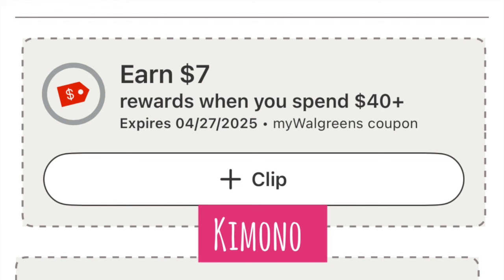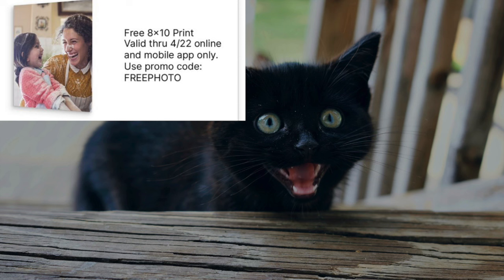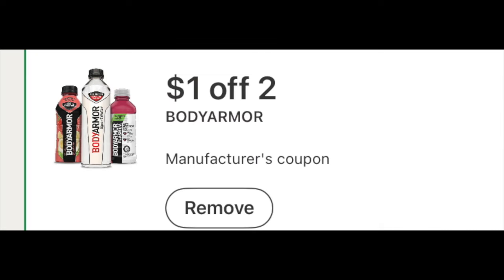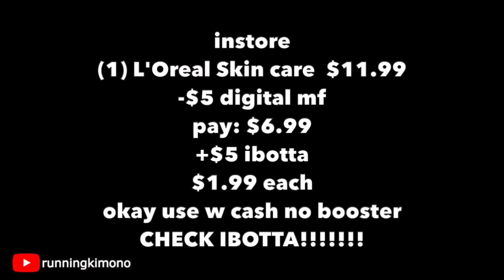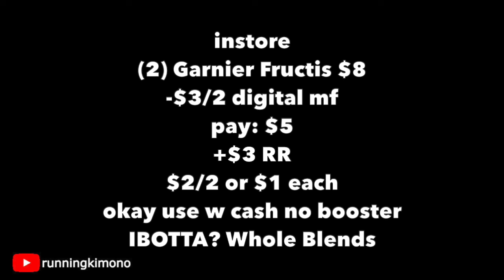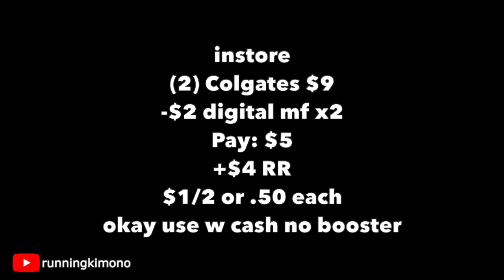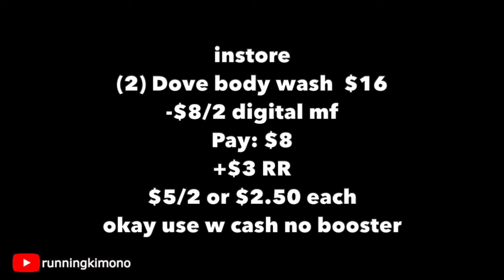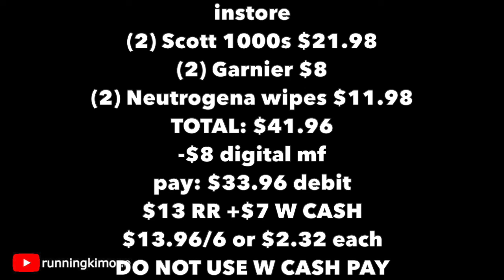Walgreens TWO FREEBIES + .49 NEUTROGENA WIPES! RUN!!